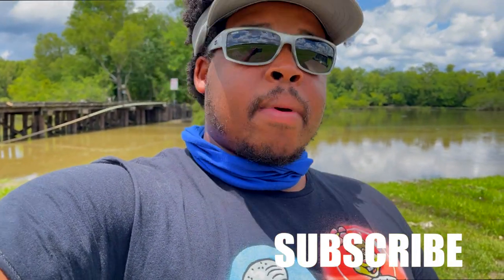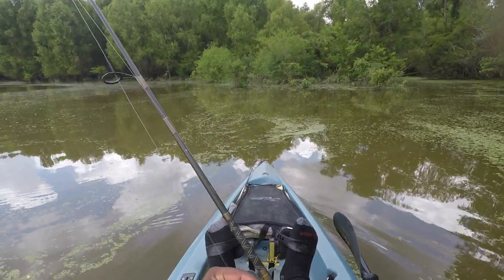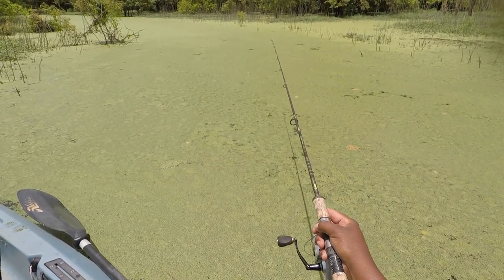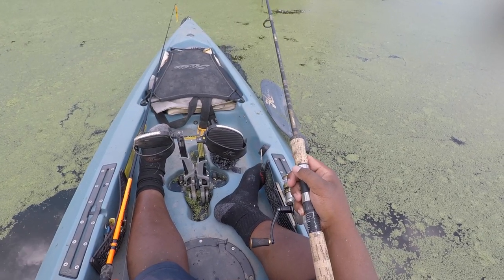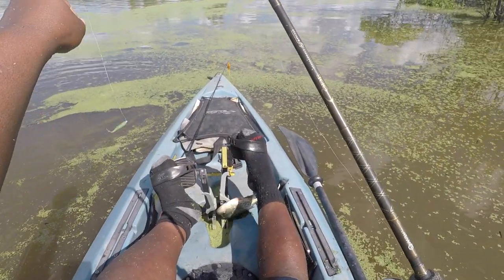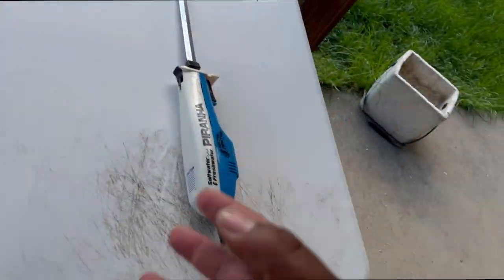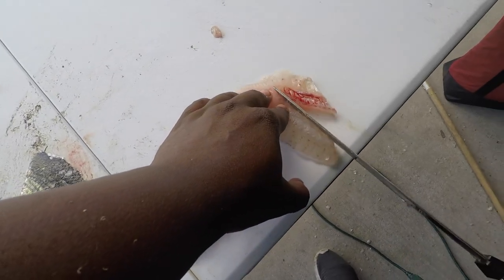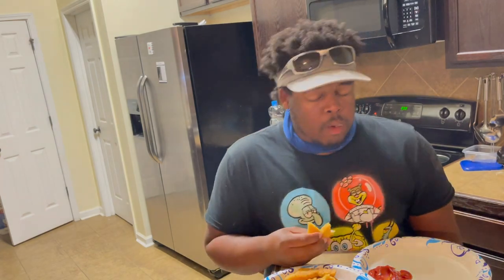CRAPPIE CATCH and COOK!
A video well overdue for you guys. I would say my cleaning skills has improved since the last video lol. Still by far the best tasting fish there is. Until proven wrong lol. I hope you all enjoy this videos as I will be doing more of these in the future with other species of fish.

CAMERA GEAR